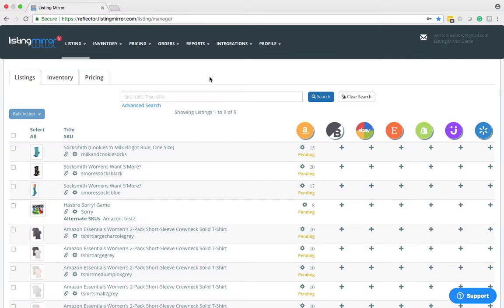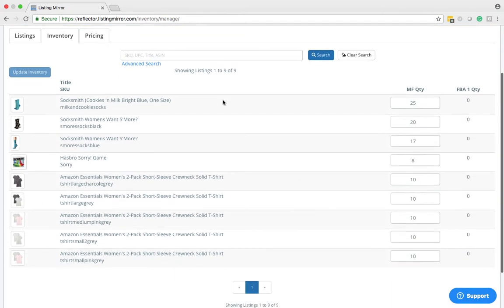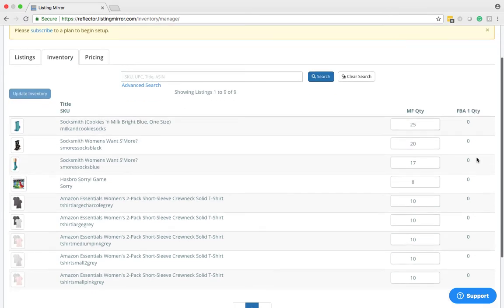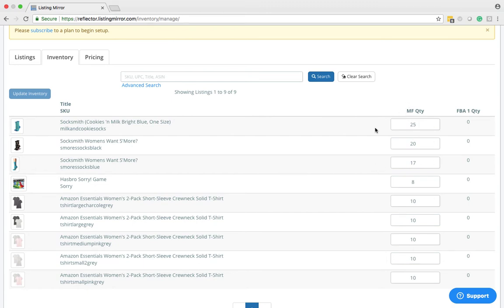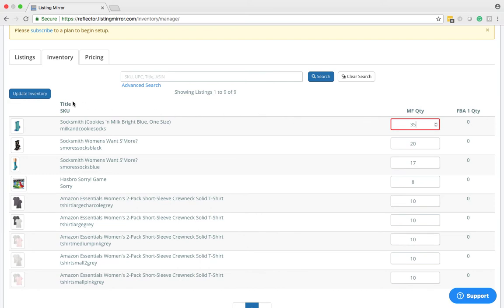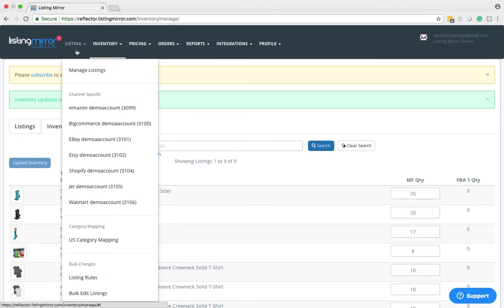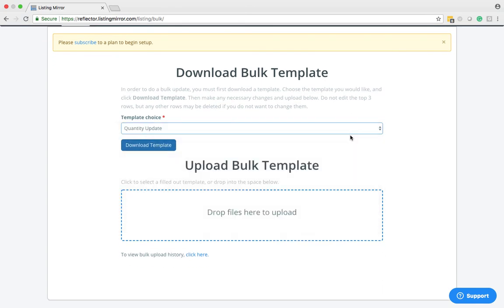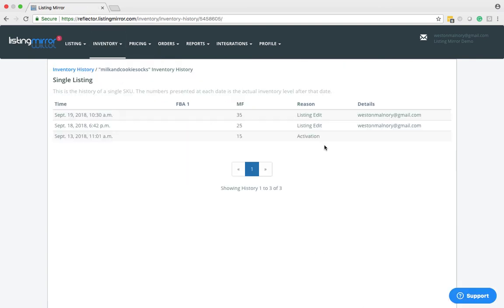How to Manage Inventory with Listing Mirror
In this video, we will show you how to manage inventory with Listing Mirror.